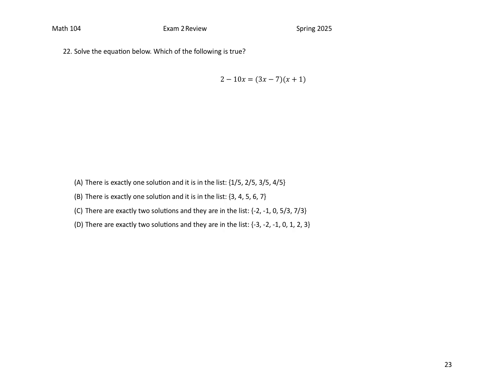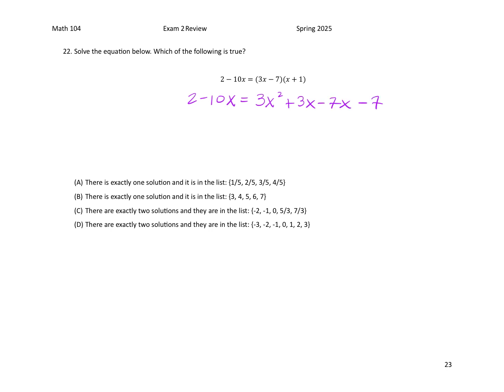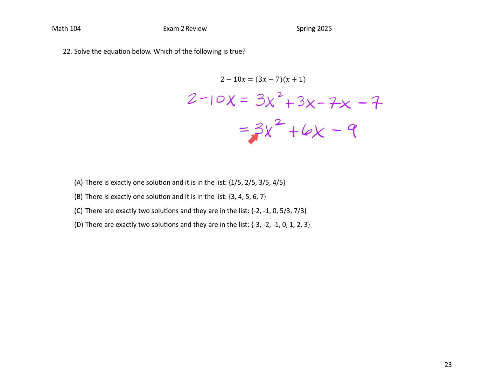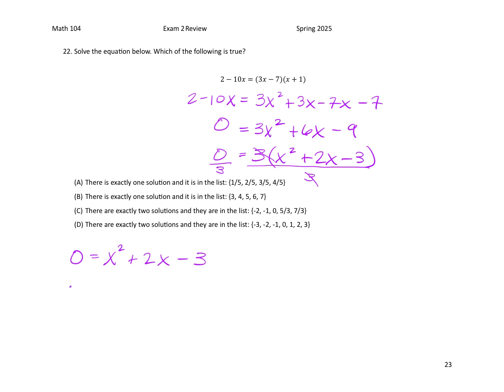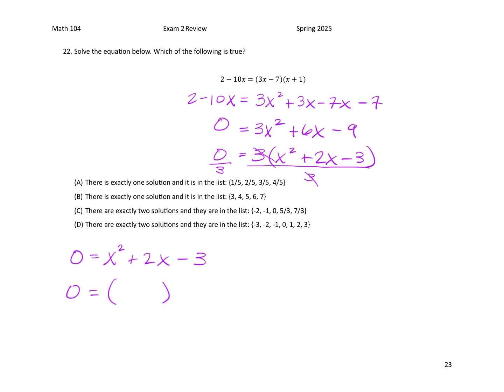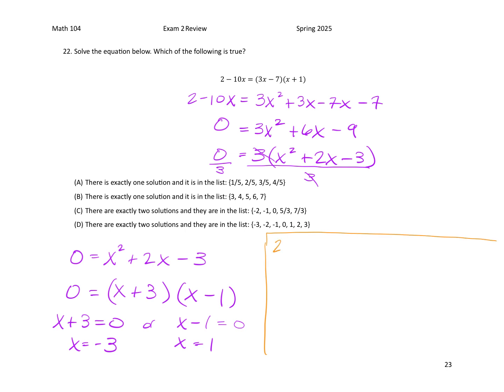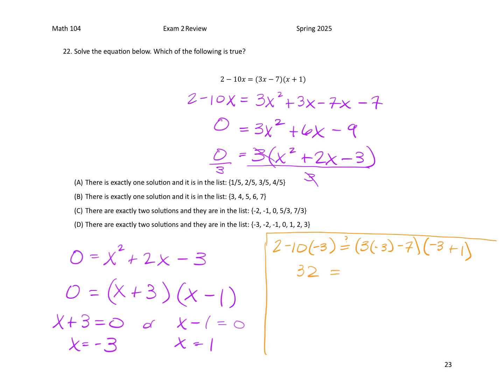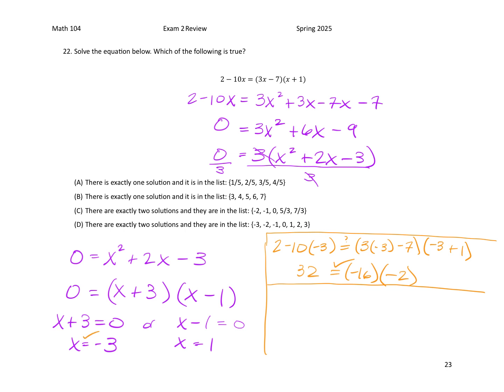math 104 exam 2 review problem 22